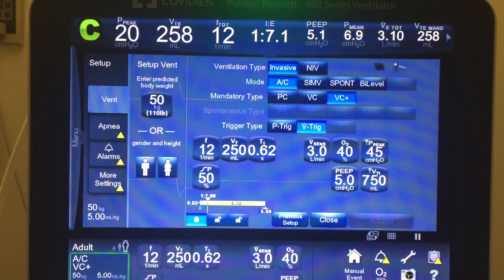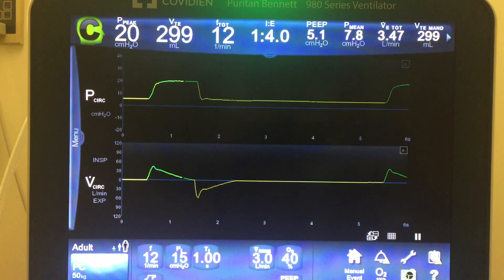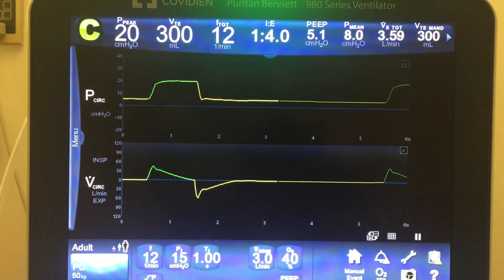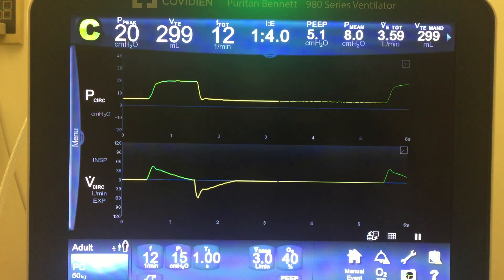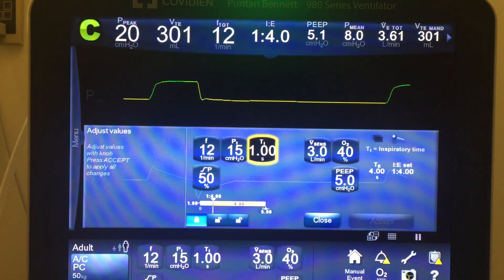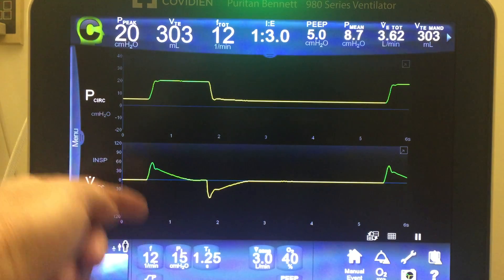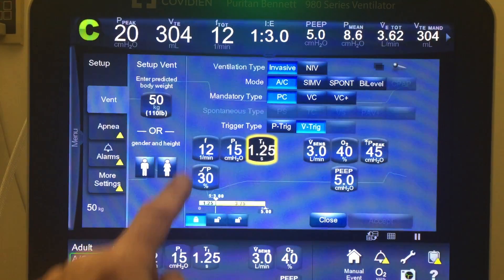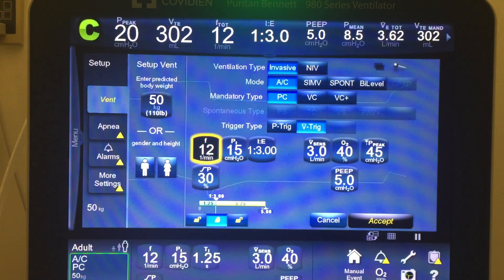Pressure Control Ventilation [PCV] - Basics Part 1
Basic theory and setup of the pressure control mode on a Puritan Bennett 980.  There is a part 2 companion video available on my channel that takes some of the concepts a little deeper.